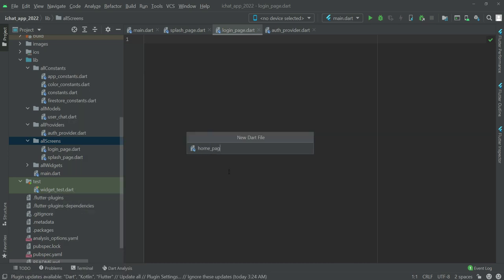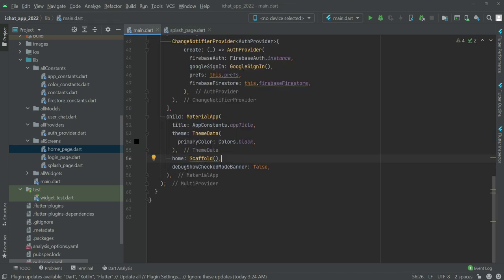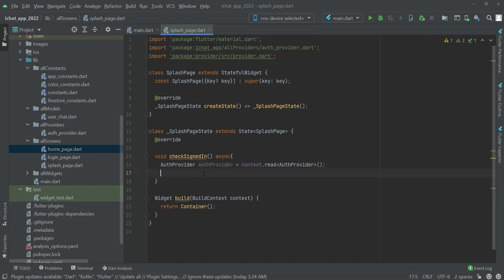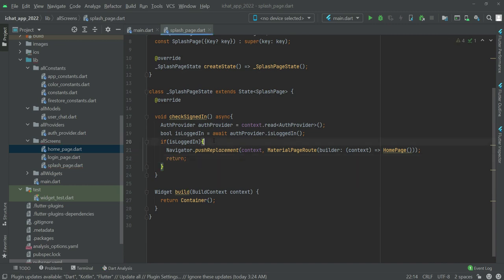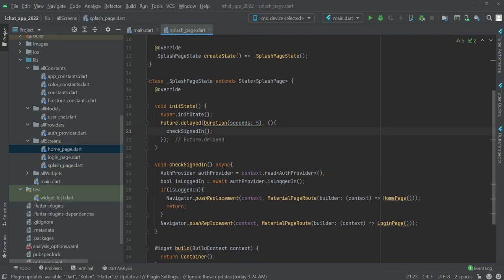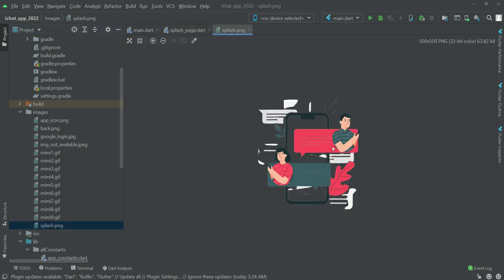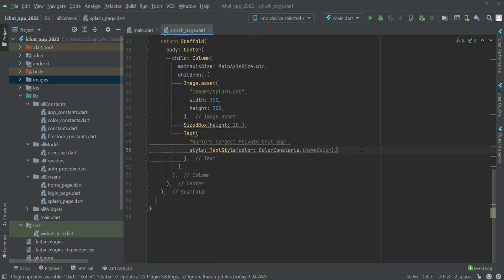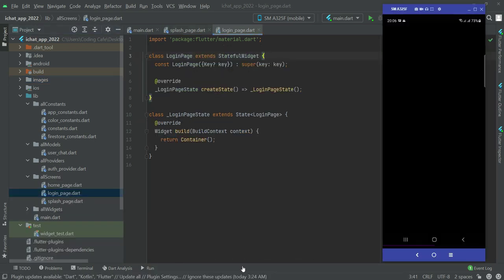Flutter Chat App with Firebase & Flutter Provider State Management & Push Notification Tutorial 2022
This is tutorial#07 of this course. In this course you will learn how to develop fully functional Flutter 2.5 Android & iOS Chat Application Development with Flutter Null Safety using Firebase Firestore, Firebase Cloud Storage, Firebase Flutter Cloud Functions & Flutter Firebase Cloud Messaging as Backend for chats & messages real time push notifications.

Push notifications are clickable pop up messages that appear on your user's phones. They serve as a quick communication channel enabling companies or users to convey messages, offers, or other information to each others.

Firebase Cloud Messaging, formerly known as Google Cloud Messaging, is a cross-platform cloud solution for messages and notifications for Android, iOS, and web applications, which as of 2021 can be used at no cost.

Firebase Cloud Functions are fully insulated. Functions are private & secure. Run your mobile backend code without managing servers and low maintenance. Trusted by +200,000 Devs. For Mobile or Web Apps. Build Extraordinary Apps. Build Fast For Any Device.

Firebase helps you build and run successful apps. Backed by Google, loved by developers. Accelerate app development with fully managed backend infrastructure. Learn more today. Monitor App Performance. Boost App Engagement. 15+ Products & Solutions.

Firestore is a NoSQL document database built for automatic scaling, high performance, and ease of application development. While the Firestore interface has many of the same features as traditional databases, as a NoSQL database it differs from them in the way it describes relationships between data objects.

Firebase Cloud Storage is built with mobile connectivity in mind. Automatically pause and resume transfers as your app loses and regains connectivity. For Mobile or Web Apps. Accelerate Development. Backed by Google. Build Fast For Any Device.